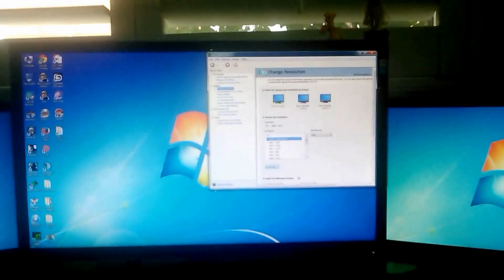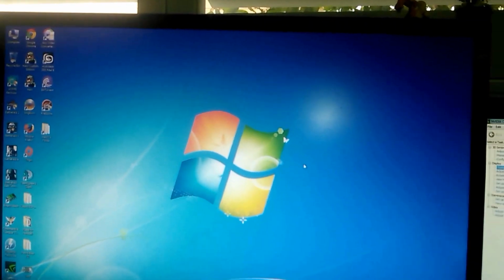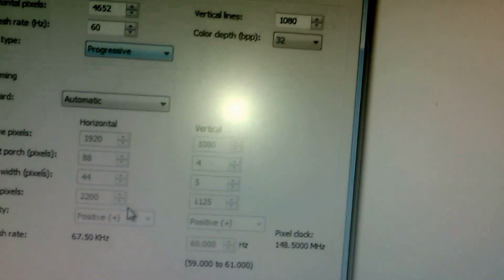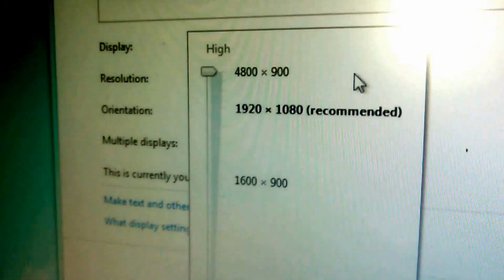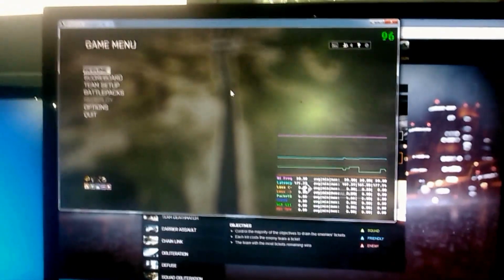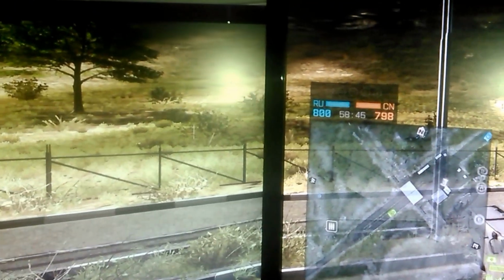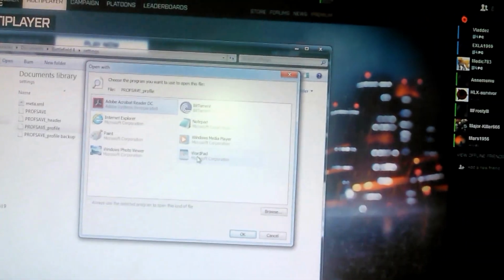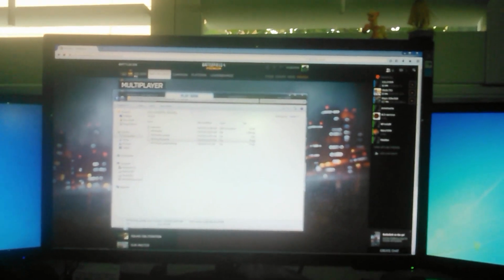nVidia Surround workaround (run different resolution monitors)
i was having alot of trouble using nVidia Surround to play games over my triple monitors. On top of that, i was having more issues because i wanted to run them at different resolution than Surround would allow (1366+1920+1366). this is a workaround that allows running at custom resolutions and doesn't even use Surround. also shows a fix for making the HUD in BF4 work correctly.

this workaround can also work with AMD to avoid Eyefinity but might require a program that can force unsupported resolutions to be added.

I highly recommend using the program BF4 Borderless from Realmware. it is a free and safe program that will automatically screech the window automatically to the resolution you want, remove the borders along the sides, and do it automatically when BF4 loads. it can be downlaoded here

This will only work for games that support playing in Windowed mode. Might have HUD issues in games that dont have the ability to manually adjust the safescreen. works in games that dont support mult-monitors but it will play at a single monitor resolution that will be stretched very wide and look bad (was able to get Halo CE but in 1920 resolution streched to 4652 was unplayable)